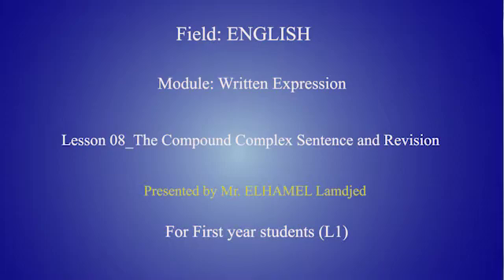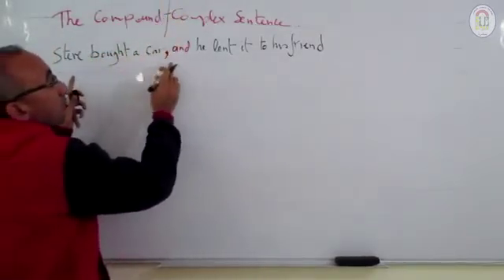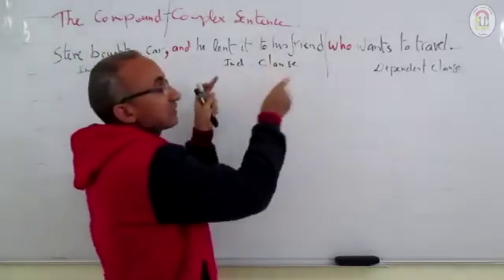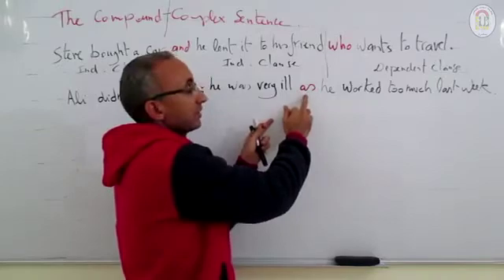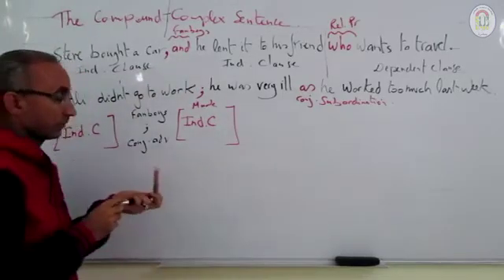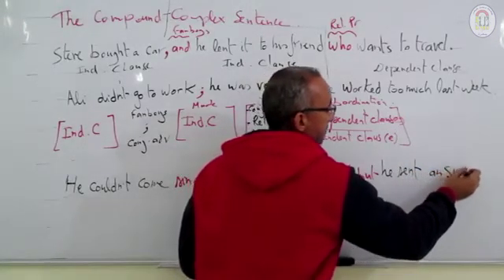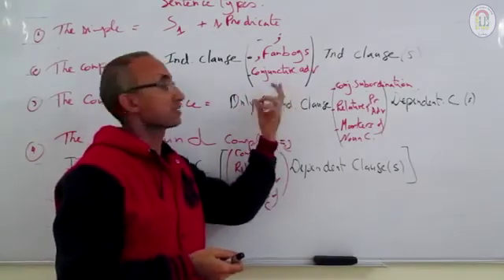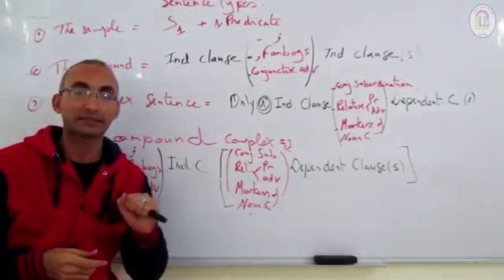Lesson 08_The Compound Complex Sentence and revision .for first year students(L1)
Lesson 08_The Compound Complex Sentence and revision